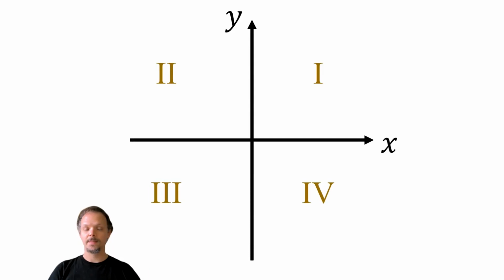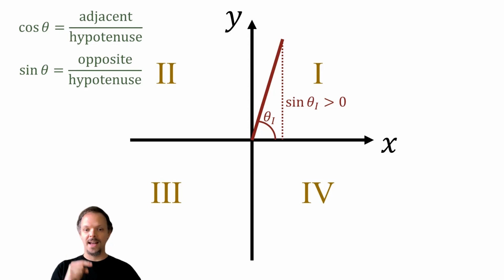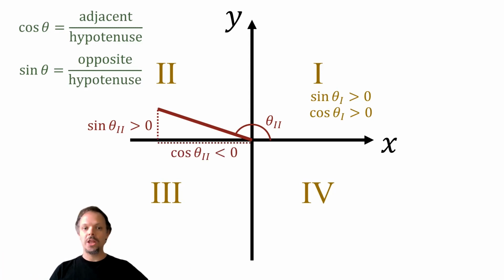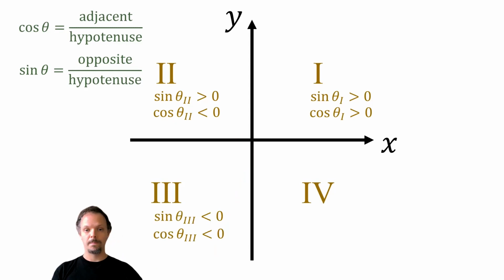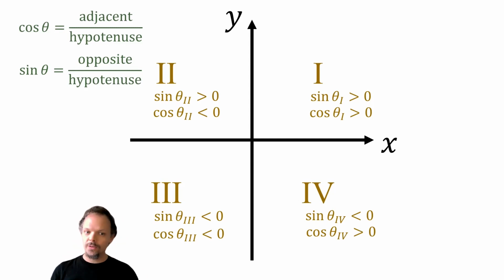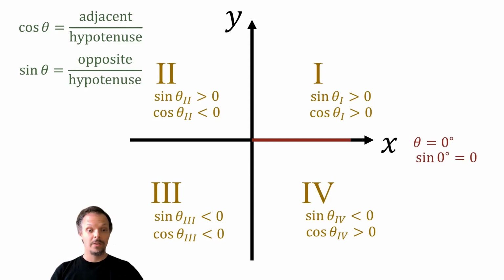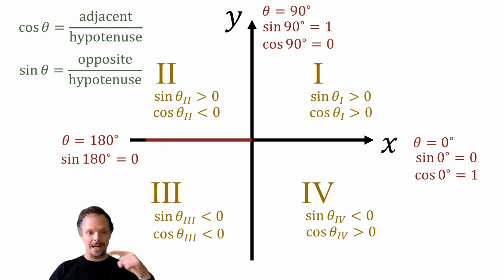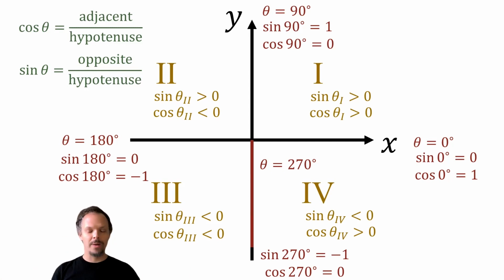Signs of Sine and Cosine